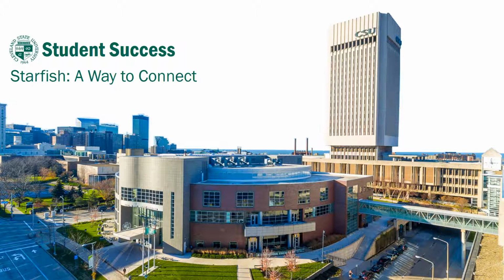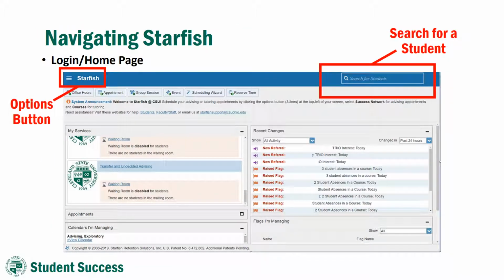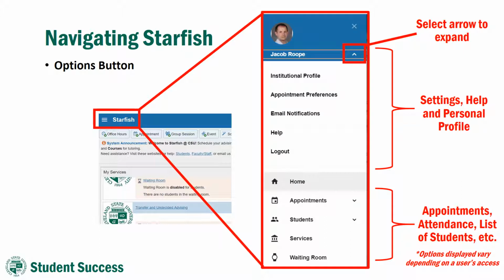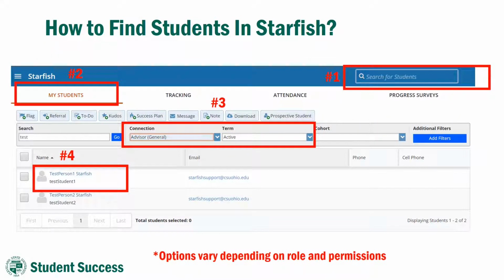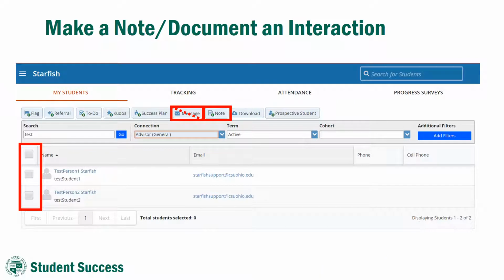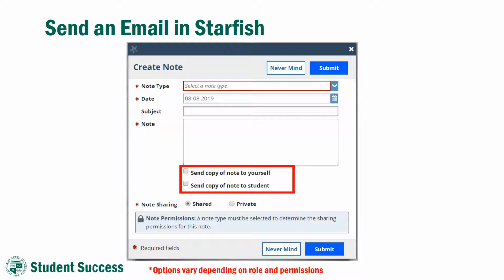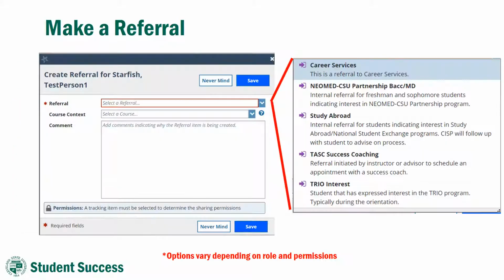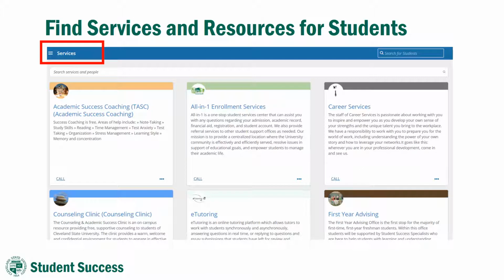Starfish: A Way to Connect!